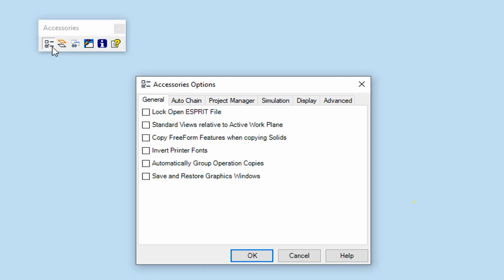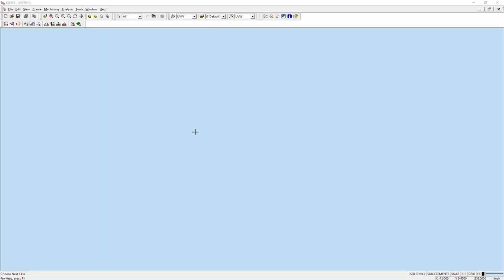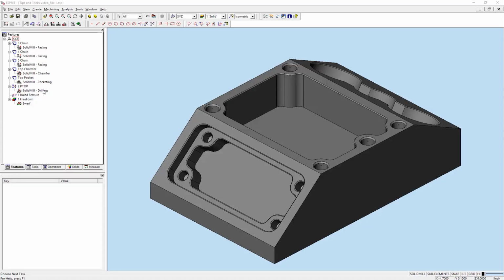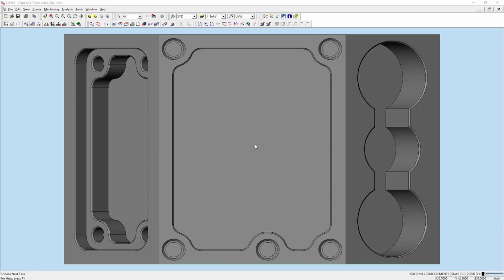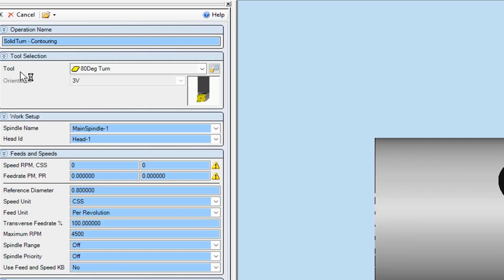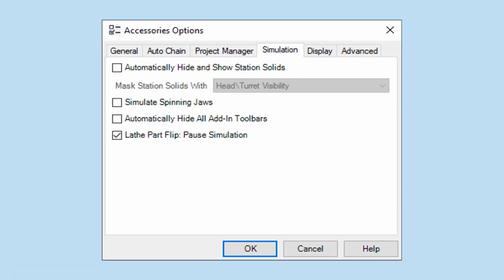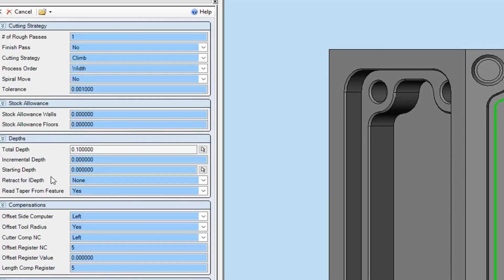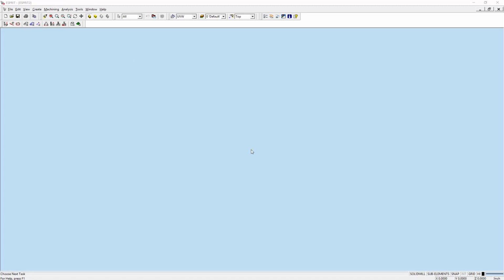ESPRIT® Tips & Tricks: Overview of the Accessories Add-in Options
In this video, Troy will go over the options available through the “Accessories Add-In Options” dialog, which is part of the accessories pack add-in. This dialog allows you to set certain options that affect the behavior of some of the automatic features.